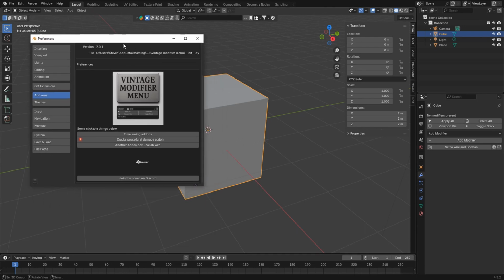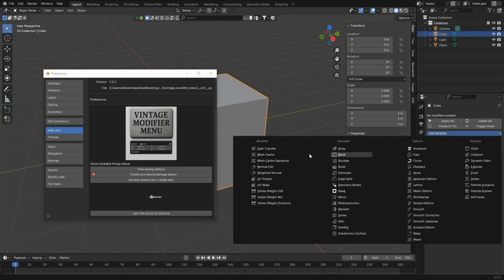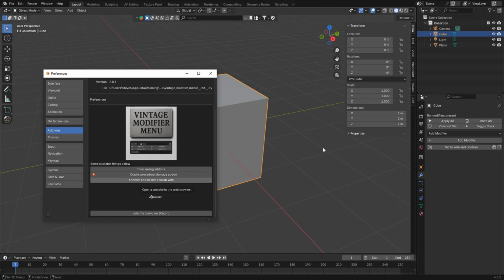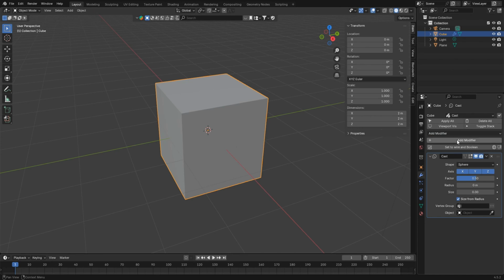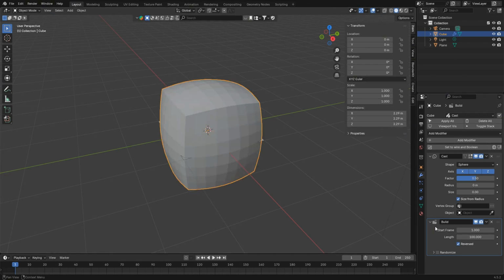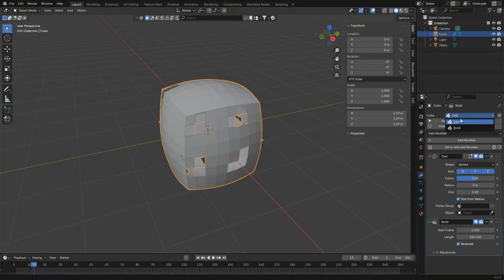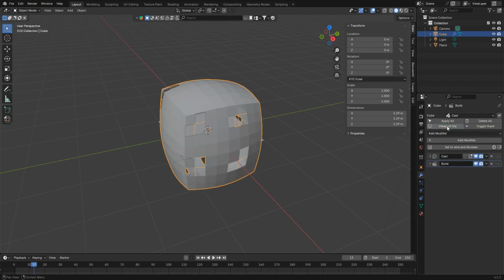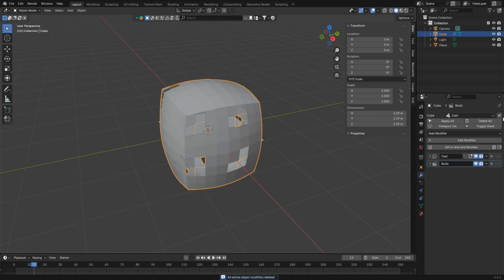Vintage modifier menu remade for Blender 4 to 5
Thanks for being here everyone, Get the Vintage modifier menu addon

🔅Blue Sky
mrsteve3d.bsky.social